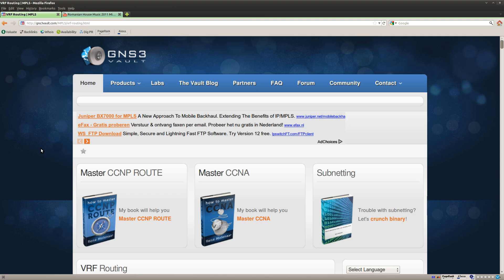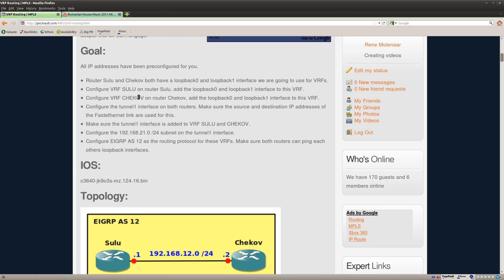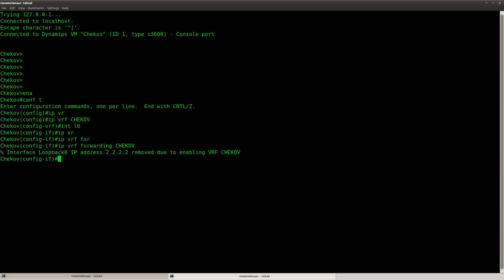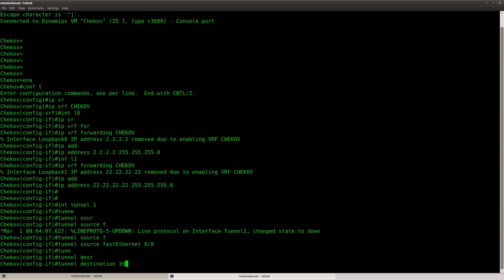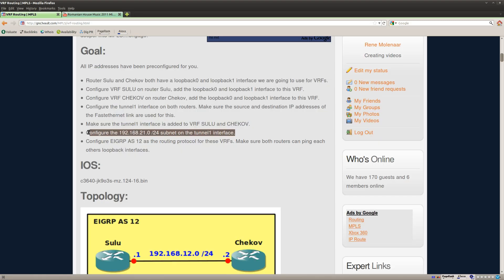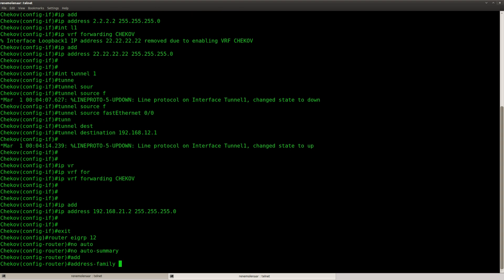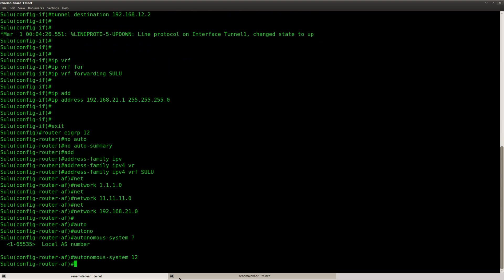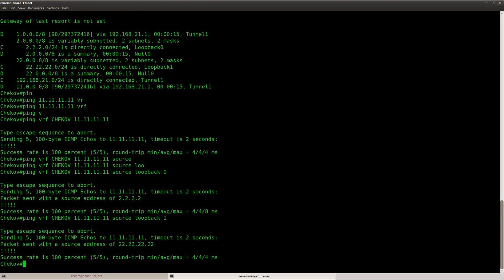VRF Routing lab in GNS3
This video explains you how to solve the VRF Routing Lab found on GNS3Vault.